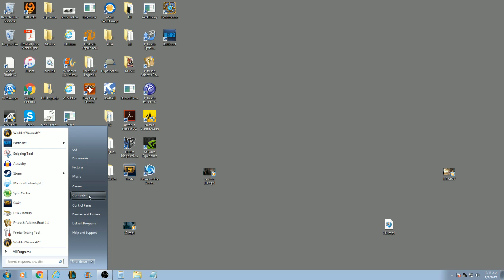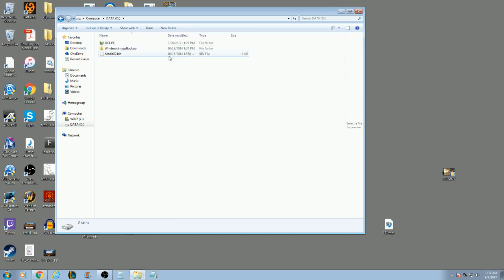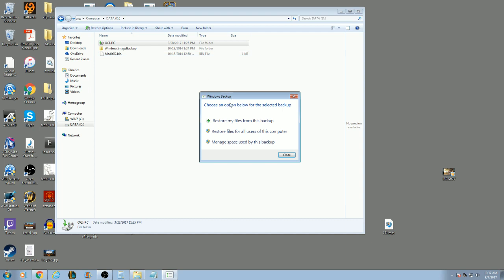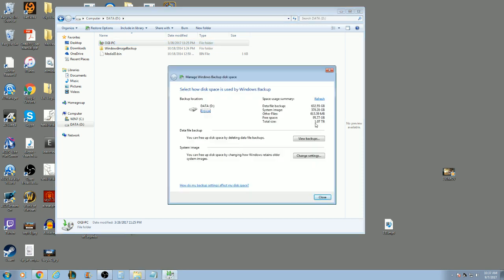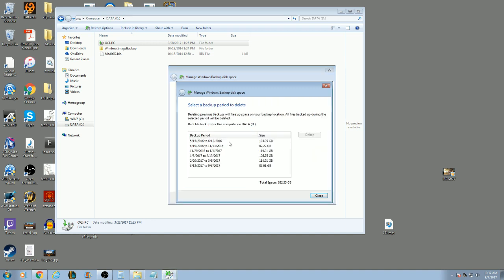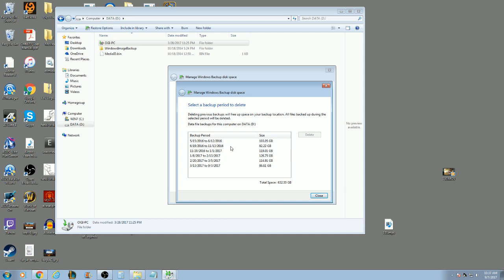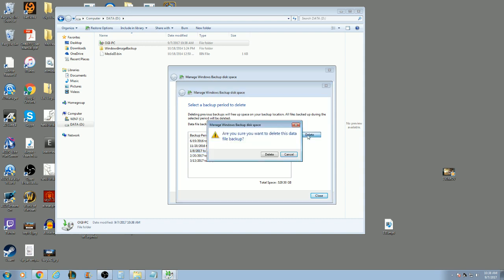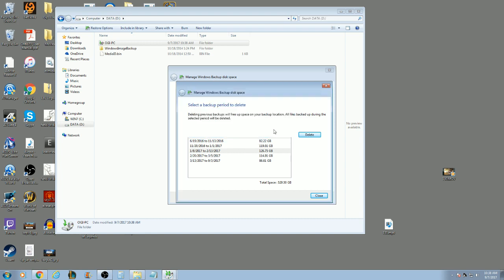How to delete old backups to clear up Data Drive space DATA (D:) full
I show you how to delete old backups on your computer to clear up space on you backup data disk drive.